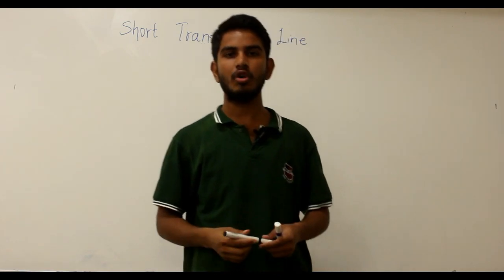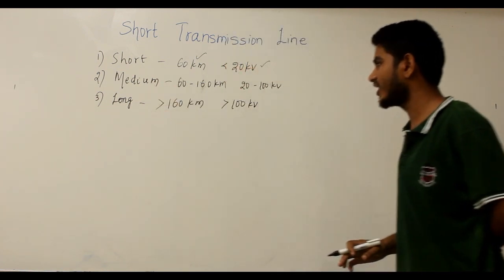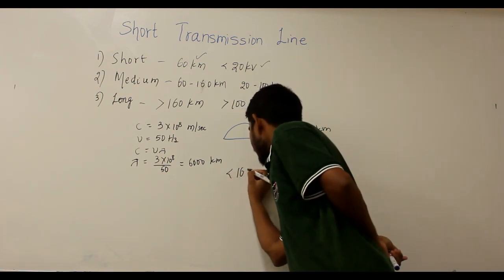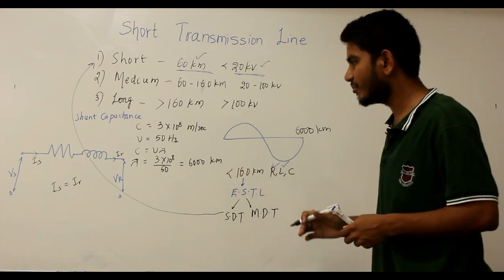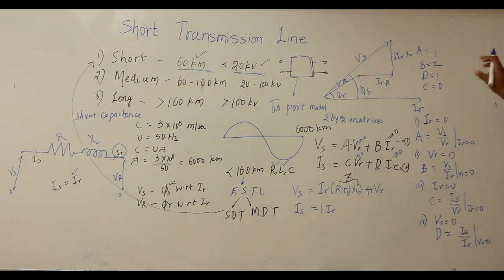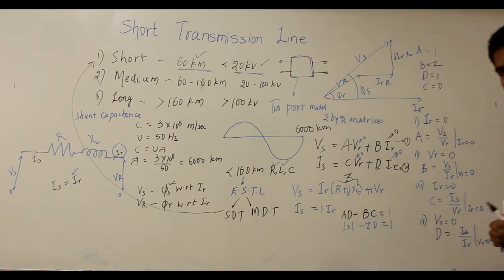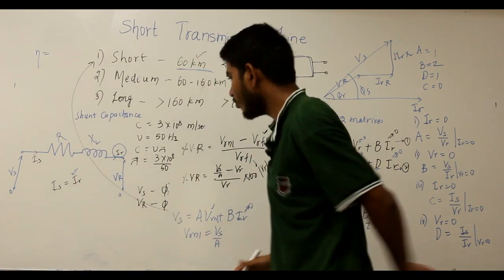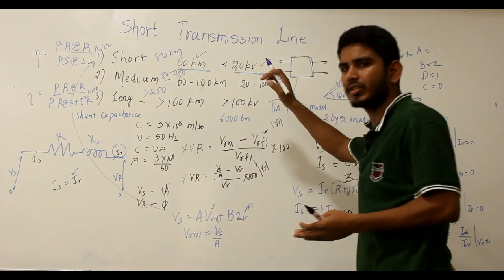Short Transmission Line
The transmission lines are mainly classified as short, medium or long lines. The classification is based on the accuracy of the model and simplicity. While the short line model is quite simple, the long line model is somewhat complex and the medium line is in-between the two. At power frequency of 60 or 50 Hz, the lines of length below 80 km are treated as short lines and the length of line exceeding 80 km but less than 250 km can be modelled as medium lines and as the length of lines exceed 250 km it is a long line.